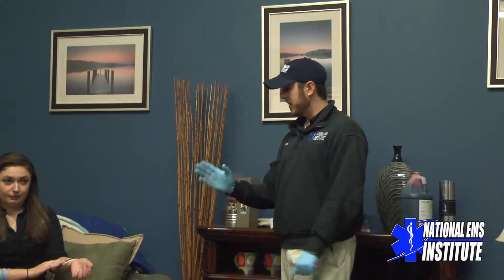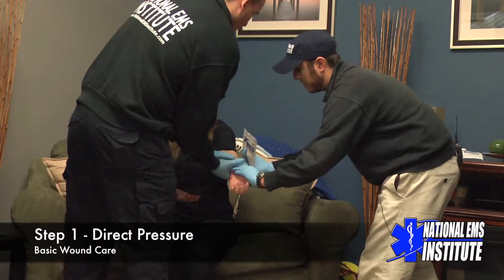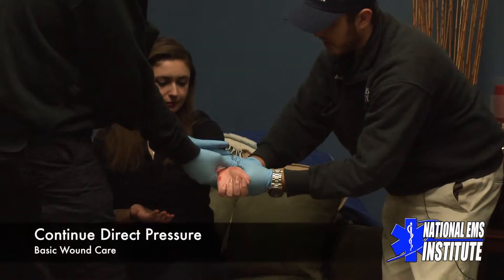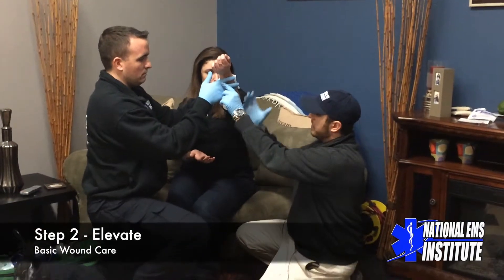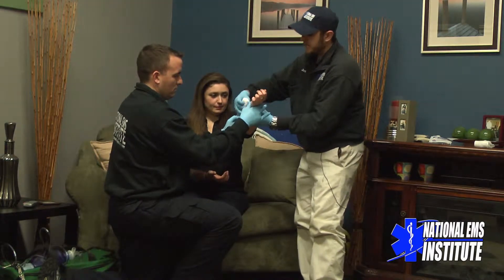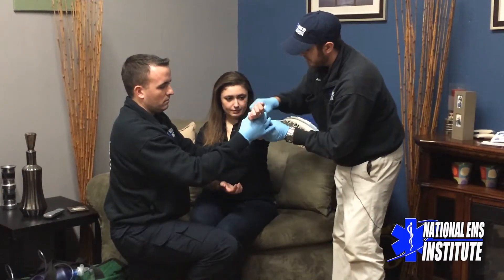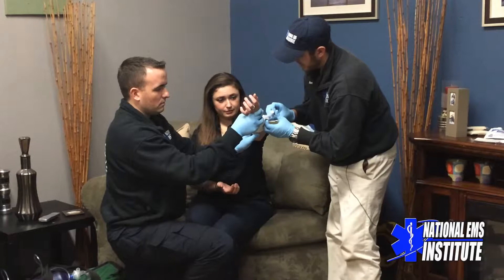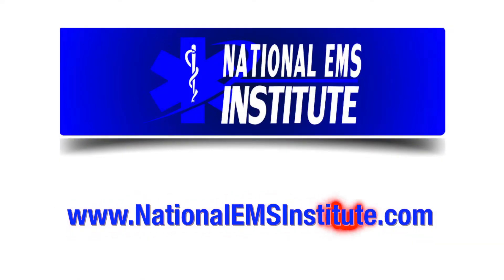NEMS007 Basic Wound Care